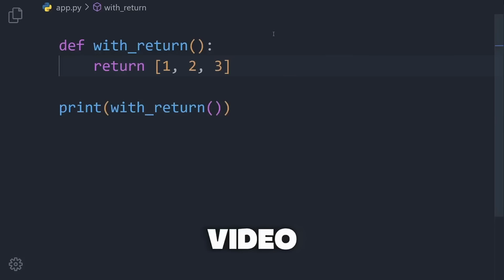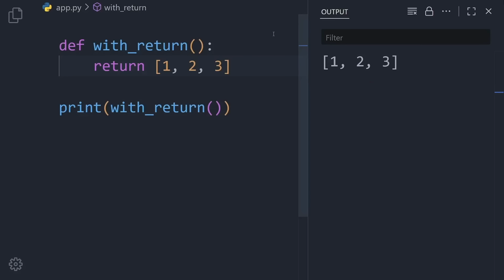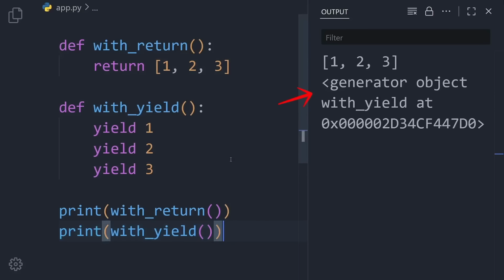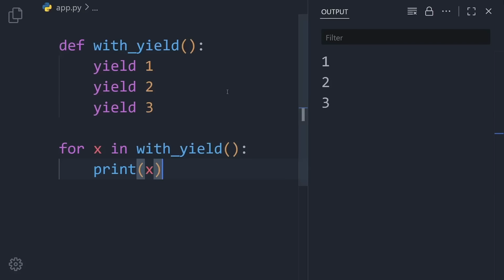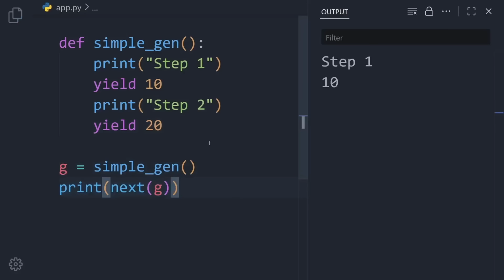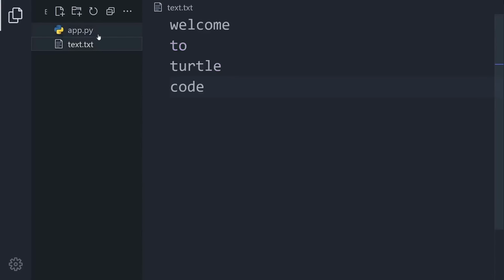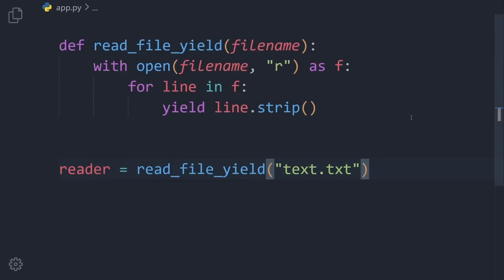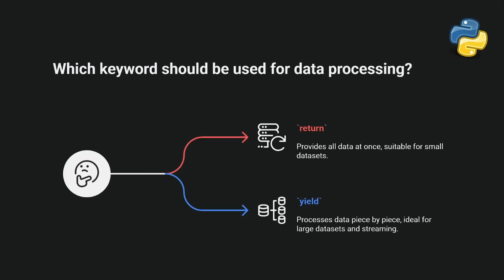Stop Using return! Master Python’s yield Keyword Once and For All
Learn how the Python yield keyword really works — and why it’s so much more powerful than using return.
In this video, we’ll break down Python generators, explain how yield pauses and resumes a function, and show you how it helps you write more efficient and memory-friendly Python code.

You’ll see step-by-step examples that compare return vs yield, learn how generators produce values one at a time, and understand how to use yield when reading large files or streaming data.
By the end, you’ll finally get what makes the yield keyword one of Python’s most useful (and underrated) features!

If you’ve ever wondered:

✅ What does yield do in Python?
✅ How are generators different from lists?
✅ When should I use yield instead of return?

📚 Check out our free Python courses in the Courses section of the channel to keep learning.